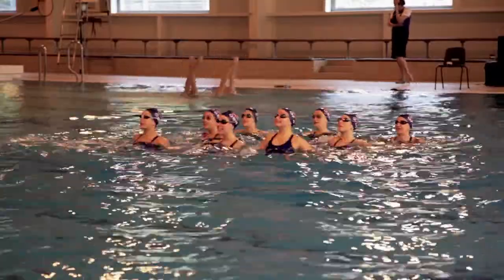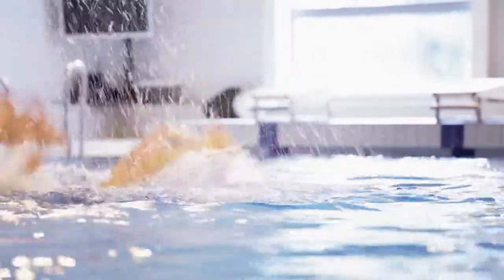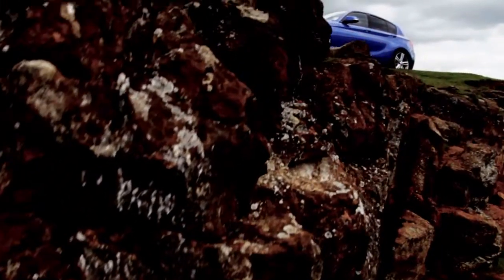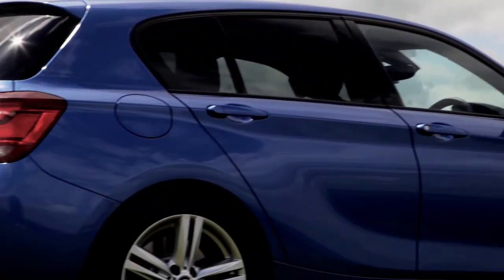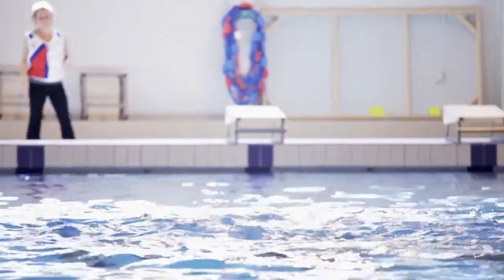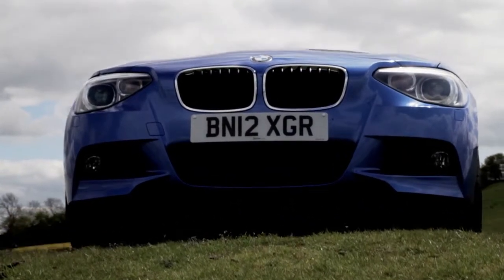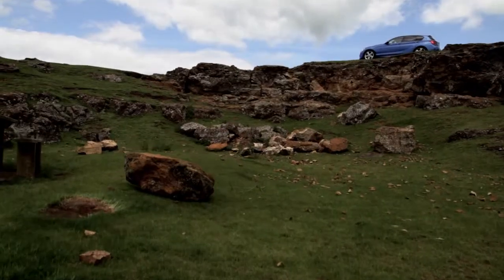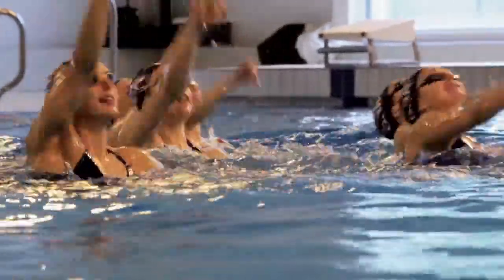BMW Sytner Performance Team 2012 - Yvette Baker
One of a series of videos we created promoting BMW with the London 2012 Olympics games.